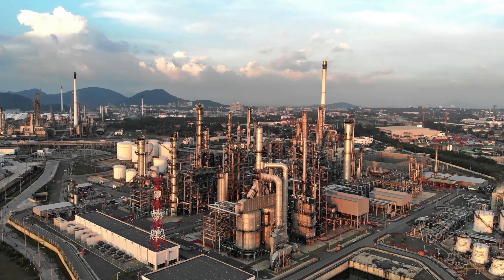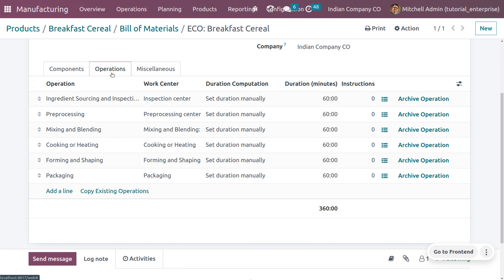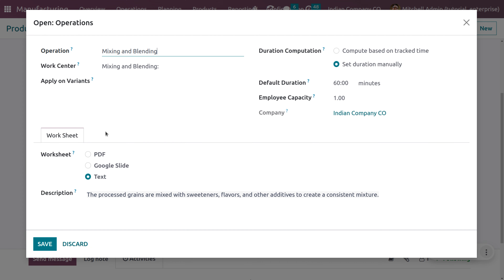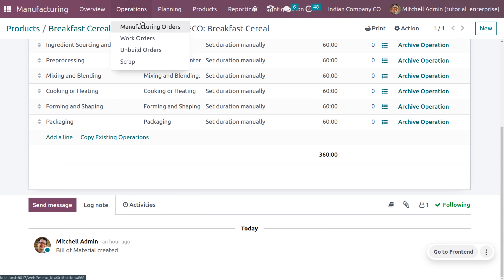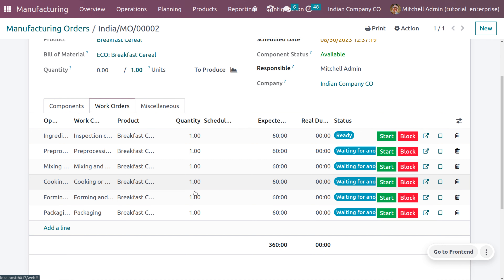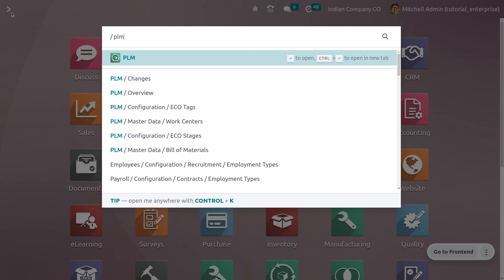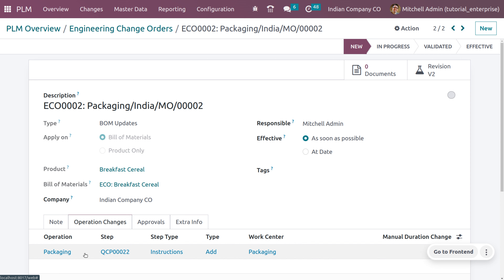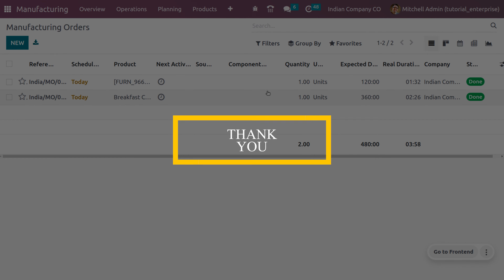Change in ECO (Engineering Change Order) in Odoo 16 Manufacturing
ECO reference refers to the formal process of implementing change in product design components or manufacturing processes. Engineering Change Order (ECO) for Work Order Routings in Odoo.

Video Chapters
00:00  - Introduction
00:29  - Configure product and Bom
04:39  - MO
08:31  - PLM

An engineering change order (ECO) is a documentation packet that outlines the proposed change of Routing for items. document states about the new changes or the new design made to the existing products.

They provide you with the list of changes, new or changed components, and other related information about the proposed change